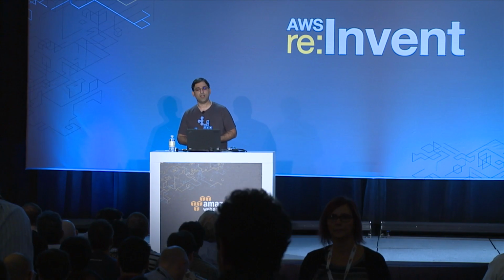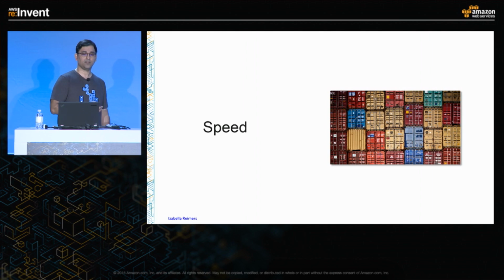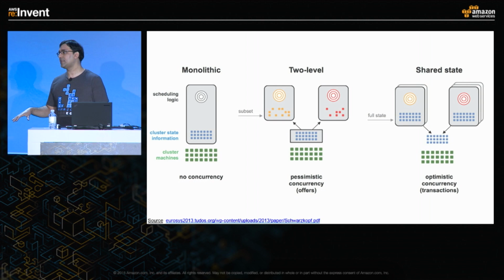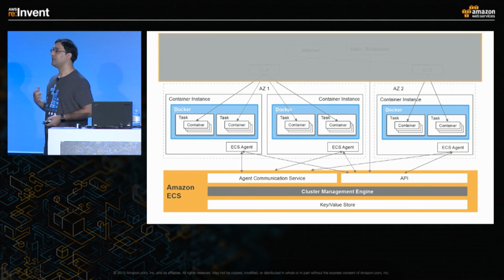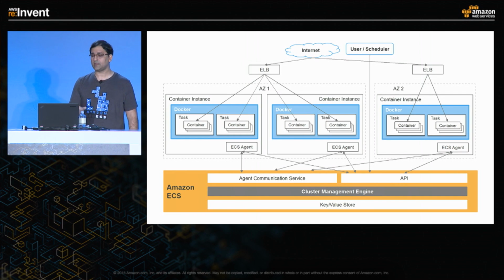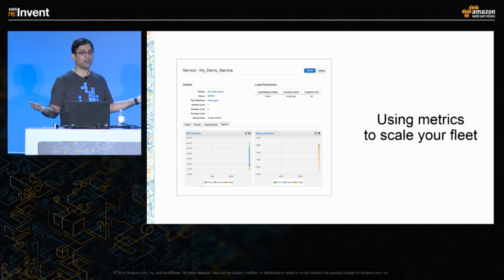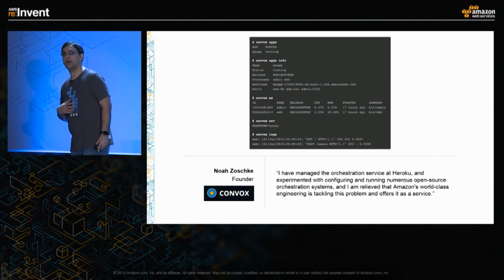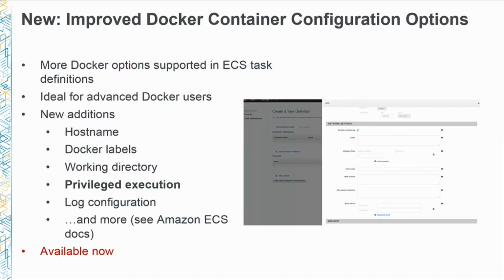AWS re:Invent 2015 | (CMP302) Amazon ECS: Distributed Applications at Scale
In recent years, containers have become a key component of modern application design. Increasingly, developers are breaking their applications apart into smaller components and distributing them across a pool of compute resources. It is relatively easy to run a few containers on your laptop, but building and maintaining an entire infrastructure to run and manage distributed applications is hard and requires a lot of undifferentiated heavy lifting.

 In this session, we discuss some of the core architectural principles underlying Amazon ECS, a highly scalable, high performance service to run and manage distributed applications using the Docker container engine. We walk through a number of patterns used by our customers to run their microservices platforms, to run batch jobs, and for deployments and continuous integration. We explore the advanced scheduling capabilities of Amazon ECS and dive deep into the Amazon ECS Service Scheduler, which optimizes for long-running applications by monitoring container health, restarting failed containers, and load balancing across containers.